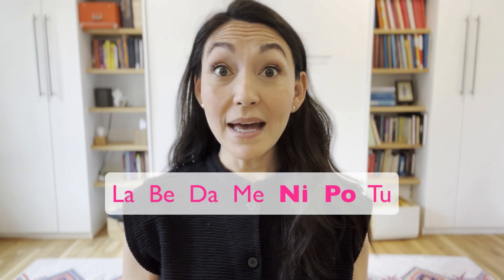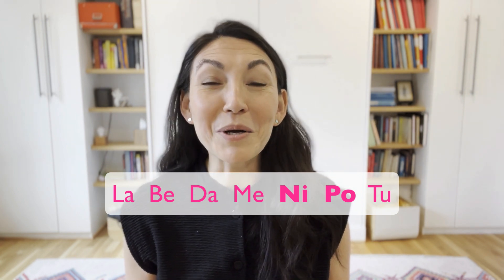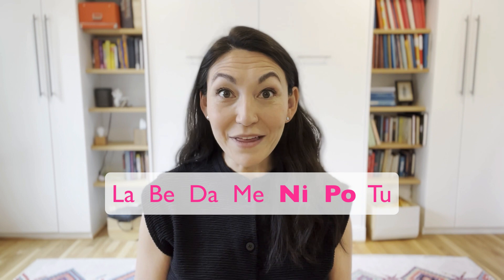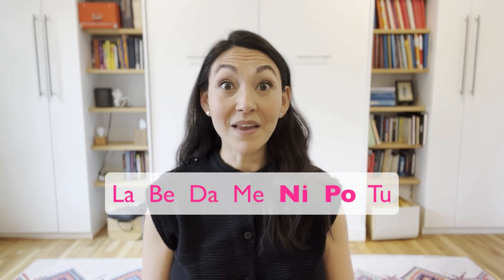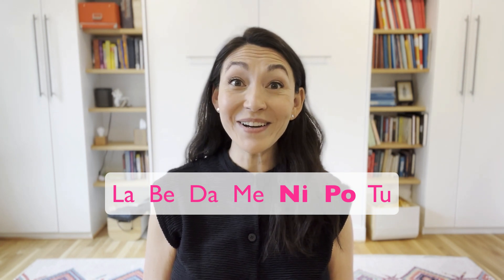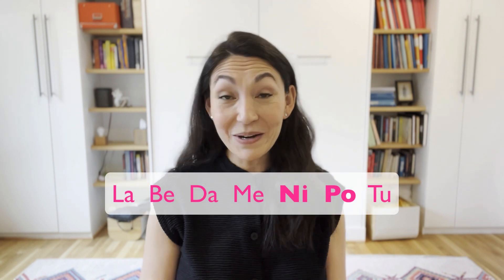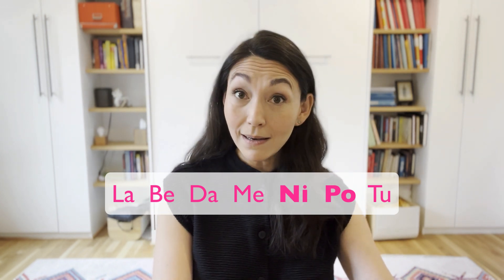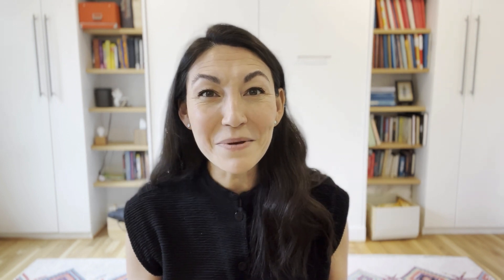No More Scooping!! Singing Exercise for pitch accuracy - La be da me ni po tu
If you like this exercise and would like some inspiration for combining it into a full warm-up routine, check out the Warm-Up Manual. It’s filled with 11 customized routines for every singer and situation, from loosening up tension to grounding the support, to creating easy vibrato.

And thanks for practicing!